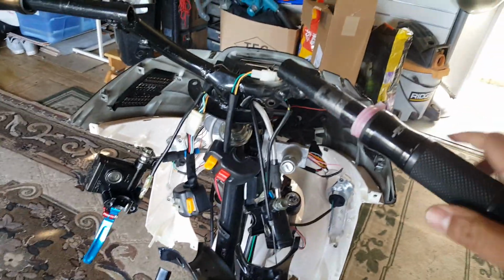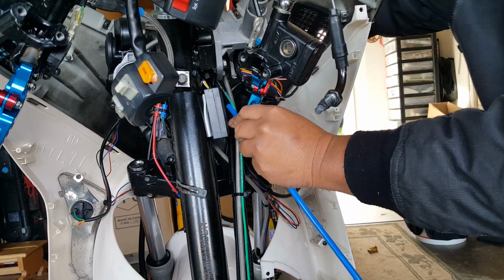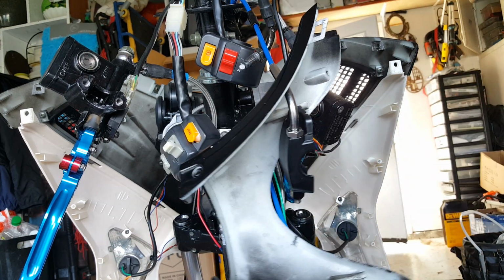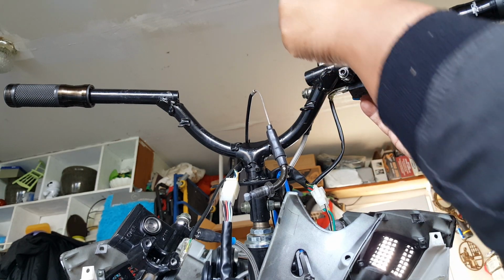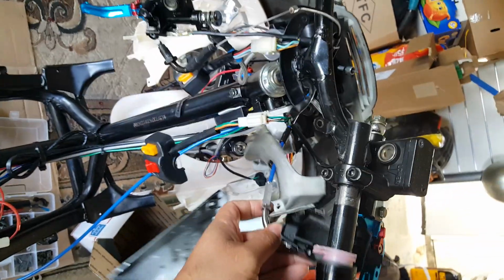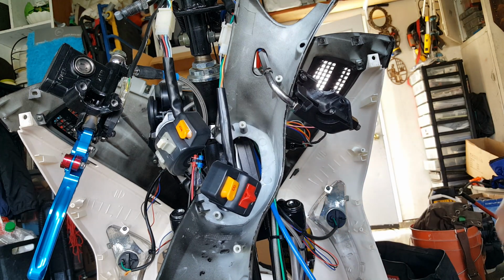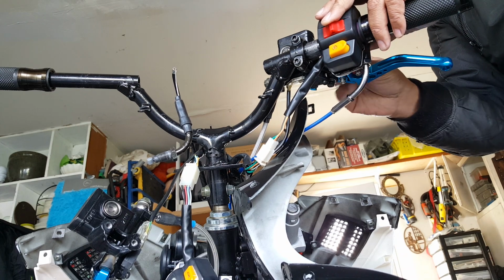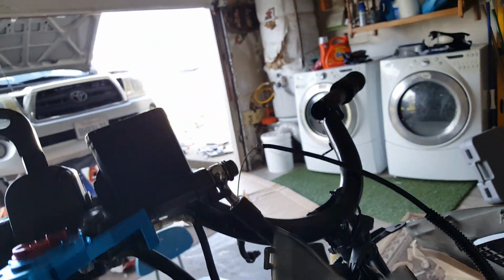How to Relocate GY6 Handlebar Controllers and Mirrors 5 of 50